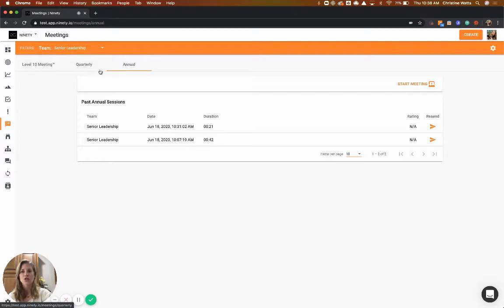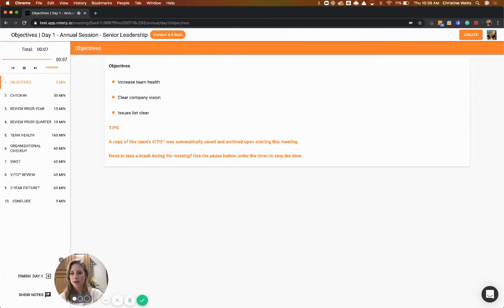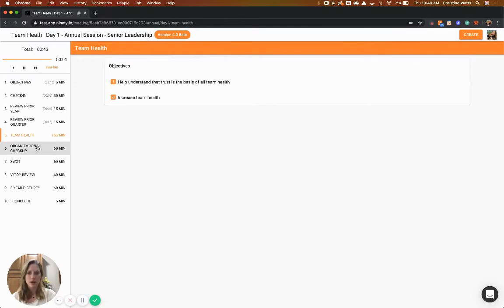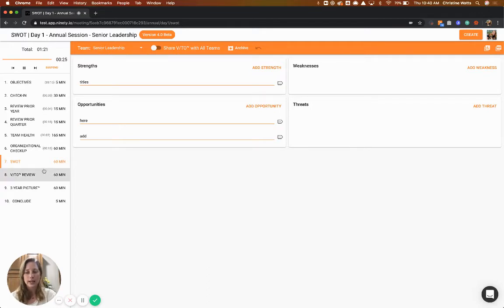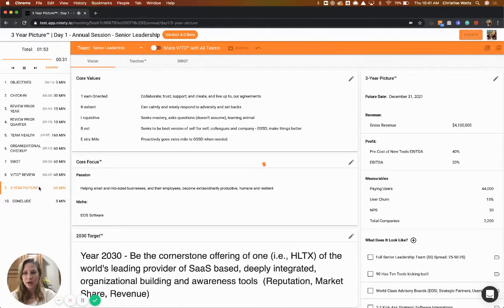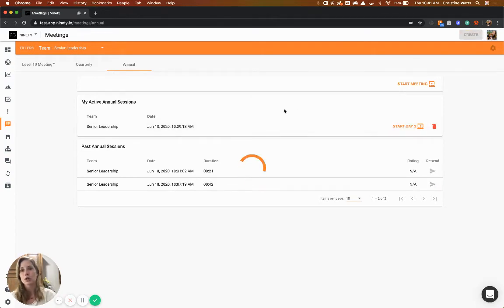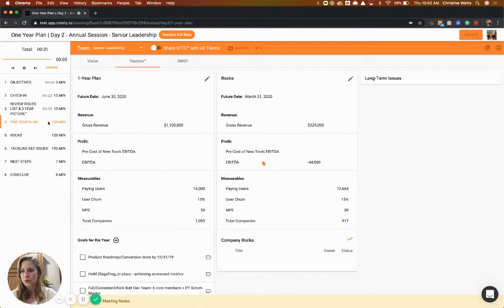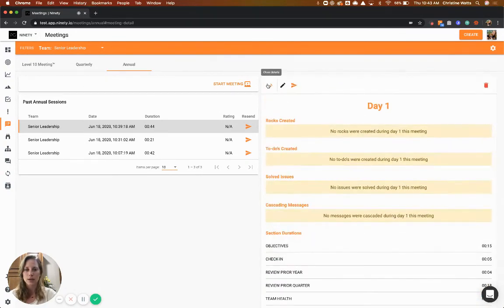Annual Planning Day 1 and Day 2 with Ninety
Hold your Annual Meetings in Ninety with ease! Just like the Level 10 Meetings and Quarterly, you can run Annual Day 1 and Day 2 sessions through the new annual meetings tab.